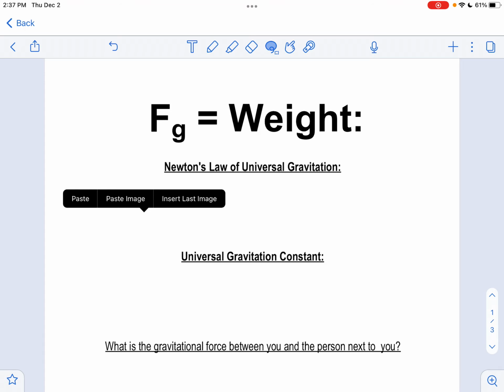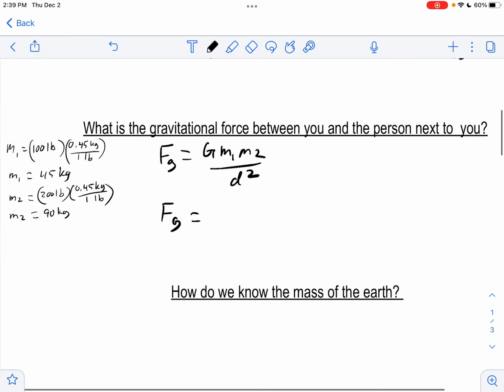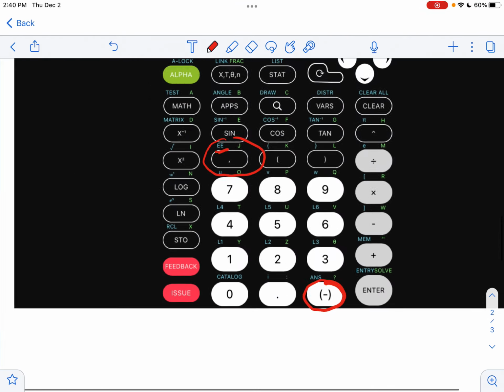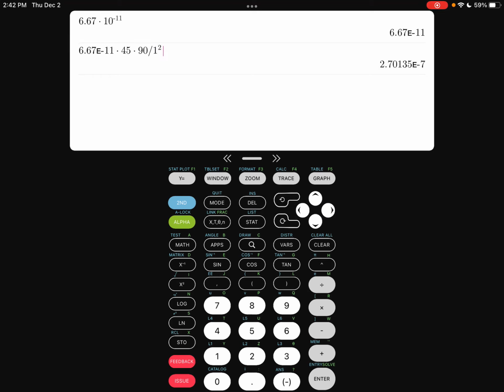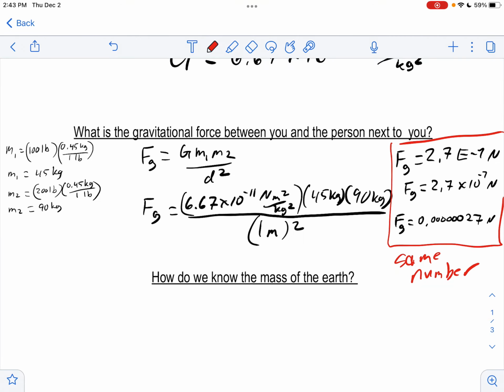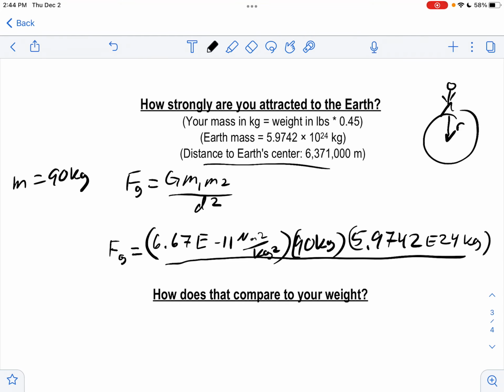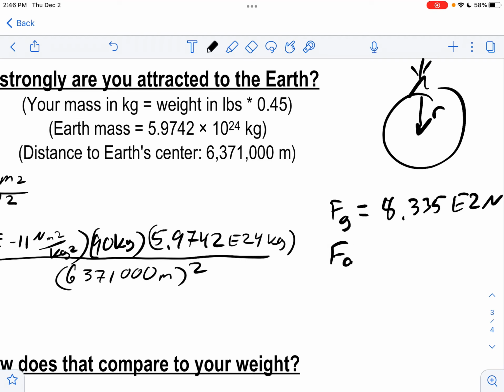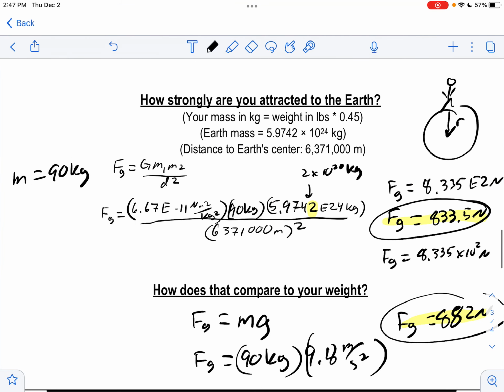Universal Gravitation Practice Tutorial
This video demonstrates how to apply Newton's Law of Universal Gravitation to compute relative weight.